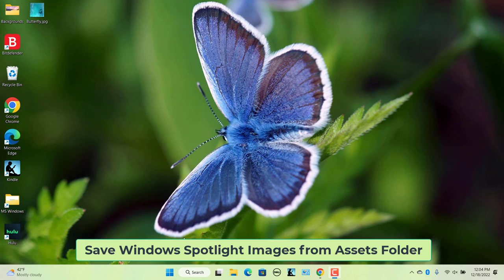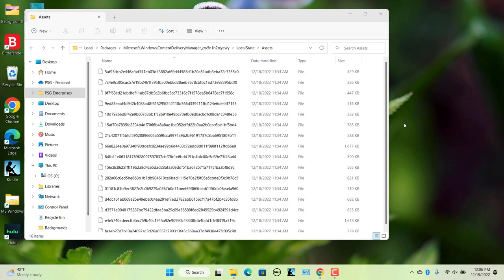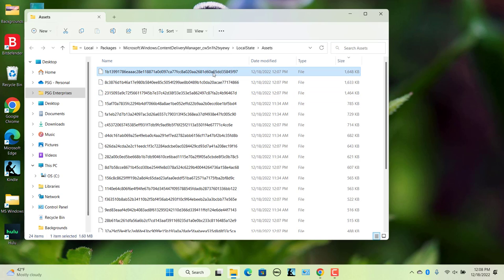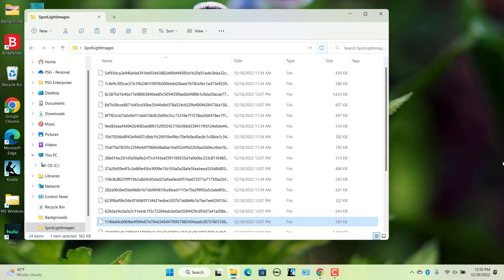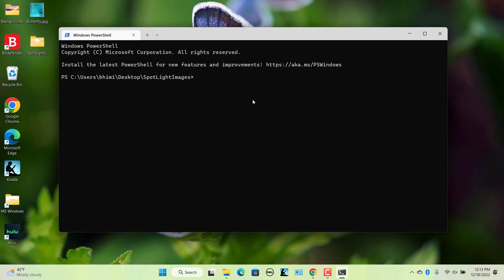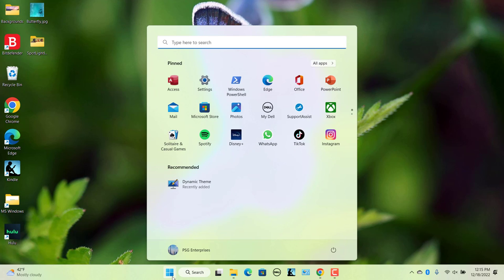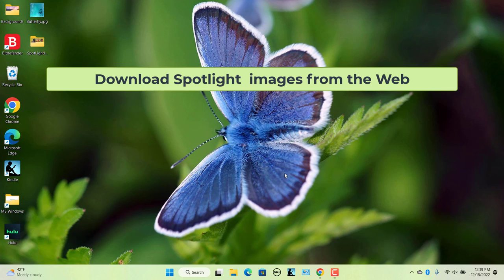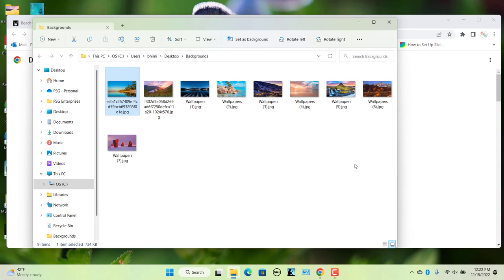How to Save Spotlight Collection Images in Windows 11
Windows spotlight is a feature that automatically changes the lock screen wallpaper and desktop background by downloading it from the cloud. Once you enable the feature in your Windows 11 PC, it will refresh the lock screen or desktop background automatically with beautiful wallpapers. Often, windows spotlight will present gorgeous wallpapers that you may want to save or download to your PC for future use. There are 3 different ways to save or download the images to your PC and this video explains in detail all the 3 different methods.

1. Save spotlight images from Assets Folder
2. Use Dynamic Theme App to save spotlight images
3. Download spotlight images from Web